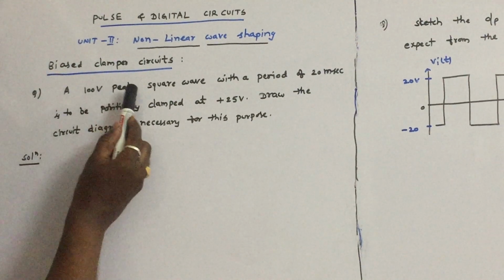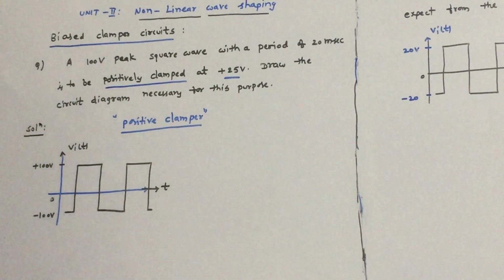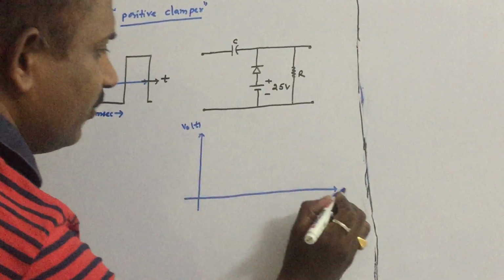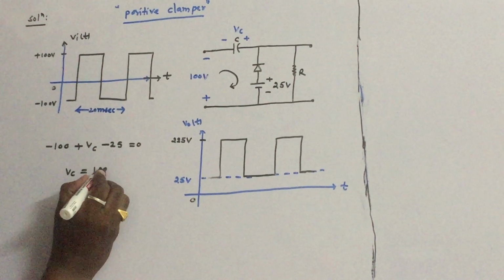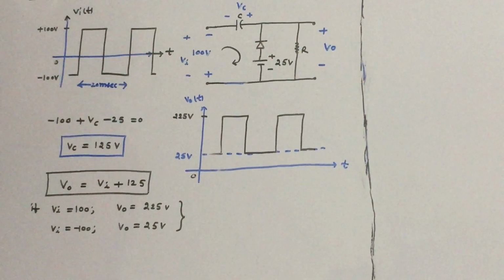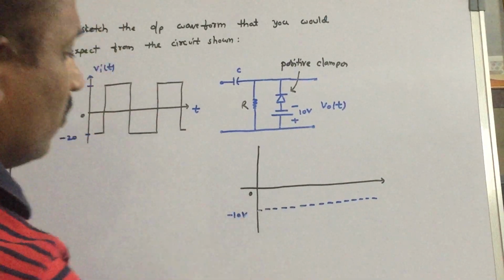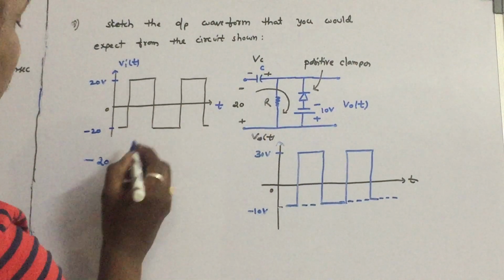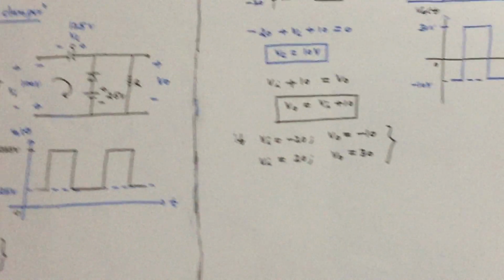Pulse & Digital Circuits - Non Linear wave shaping - Clamper circuits - working example -1